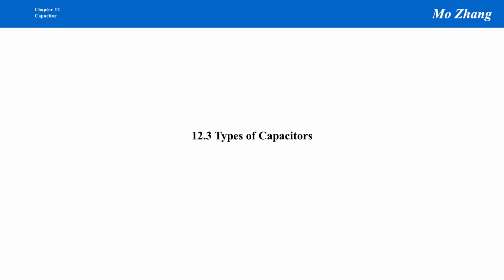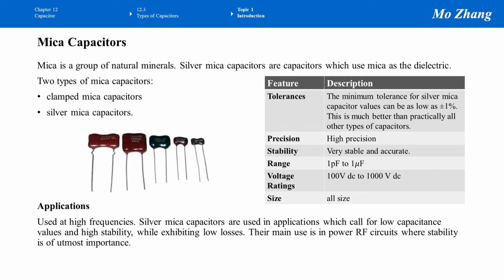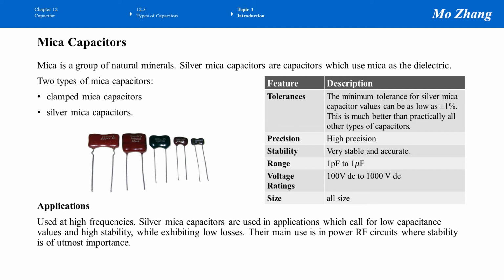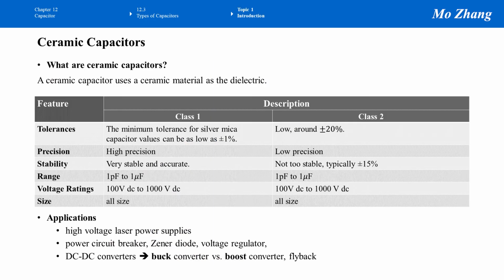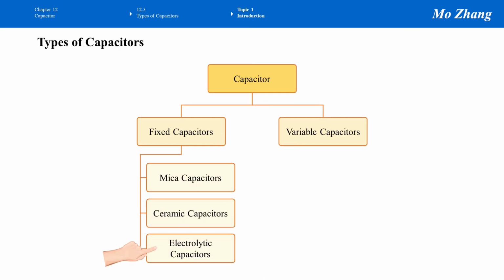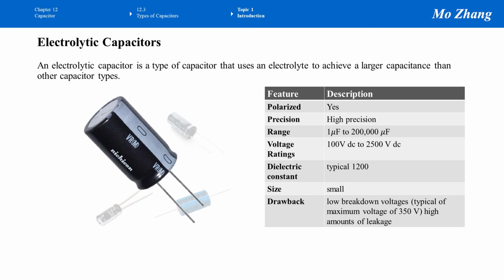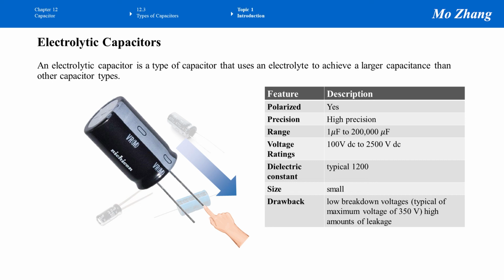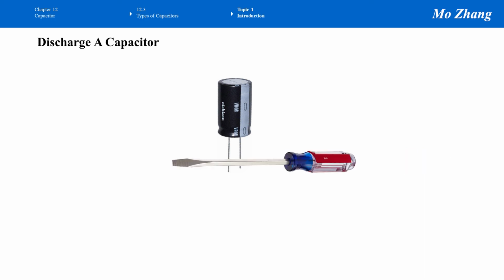12.3 - Types of Capacitors